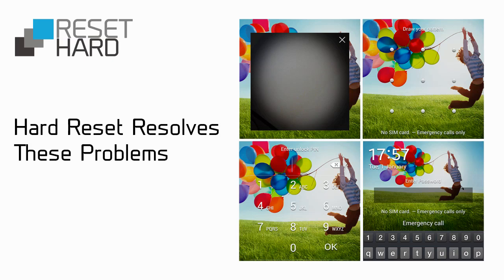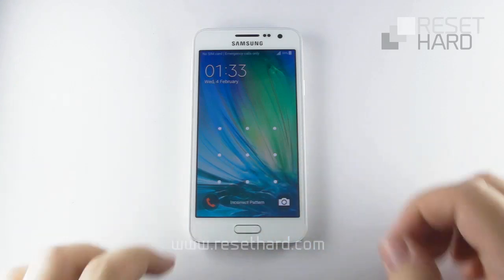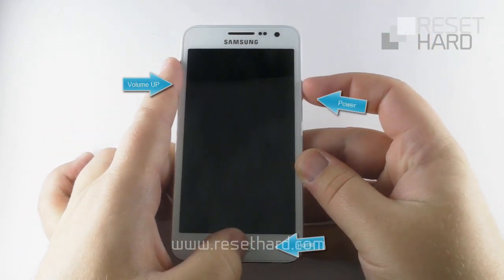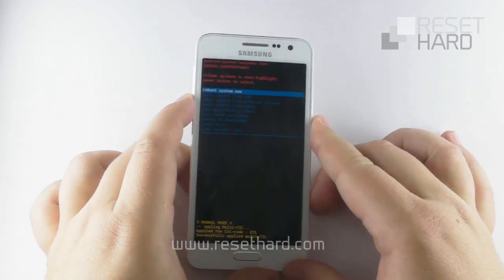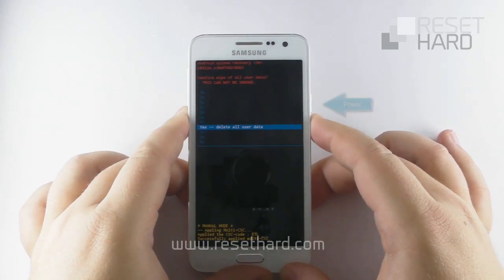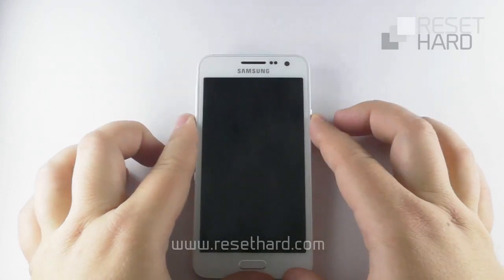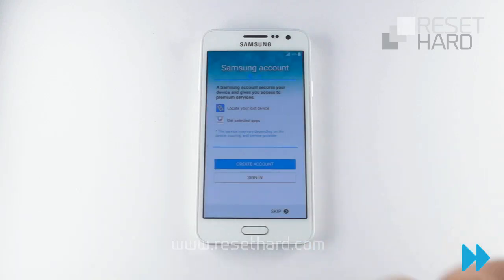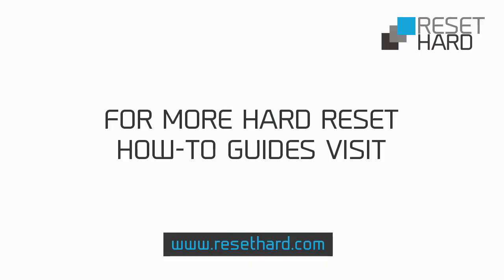How To Hard Reset Samsung Galaxy A3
Hard reset Samsung Galaxy A3 easily with this guide and you will return your Samsung Galaxy A3 back to its factory settings. To hard reset Samsung Galaxy A3, follow our straightforward steps below or follow our how-to video.

2022 Update: I no longed make hard reset or unlocking videos. It was a cool ride from 2007 to 2018 getting 40M+ views, 38k+ subscribers and helped fix 1 million phones for FREE! 10 years back I started focusing on crypto and forex investing. Testing and utilising various strategies and services and now it's the time to spread the good again. In July 2022 I am going to start new project that help identify working strategies/products related to crypto/forex investing. Just hones reviews of exist services. For limited time I am going to open free registration to my monthly newsletter. You can join it at

for free. You will receive maximum 1 newsletter per month and you can unsubscribe any time. Hope you will join me and enjoy my new project as you did with my unlocking and hard reset videos. Thank you in advance.

IMPORTANT: Hard reset will erase all your data. Please ensure you backup your phone.

Reasons why you might need to hard reset Samsung Galaxy A3  phone?

* Reset and disable Screen lock
* Might resolve freezing issues
* Might resolve slow problem with no or slow response of your phone

WARNING: Make sure to backup your Galaxy A3 phone before you proceed with a hard reset - it will erase all of the data on your phone.

Steps to hard reset your Samsung Galaxy A3:

1. POWER OFF your Galaxy A3+ phone
2. Press and hold the VOLUME UP, HOME button and the POWER button together until you see the Samsung logo, then release the buttons
3. Press the VOLUME DOWN to reach WIPE DATA/FACTORY RESET and press the POWER button to confirm
4. Again use the VOLUME DOWN button to reach the YES - DELETE ALL USER DATA and confirm with the POWER button
5. Then choose REBOOT SYSTEM NOW with the POWER button
6. Your Galaxy A3 phone has been completely reset to its original factory settings.